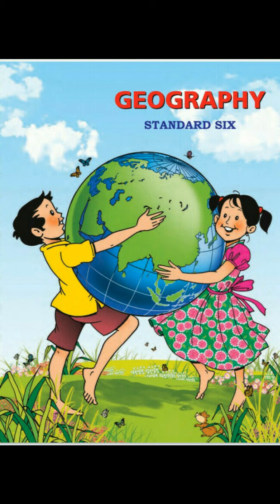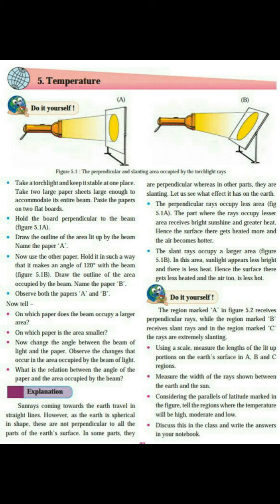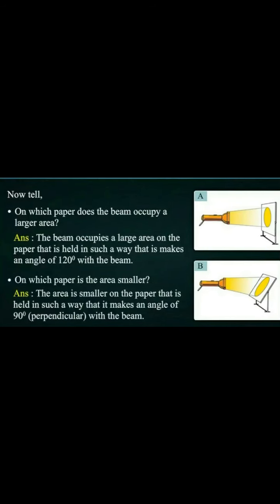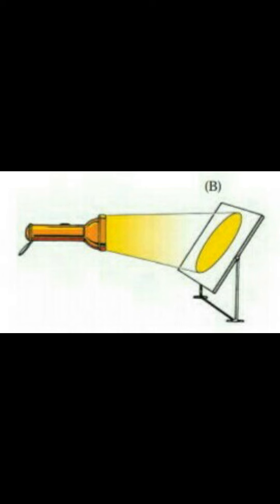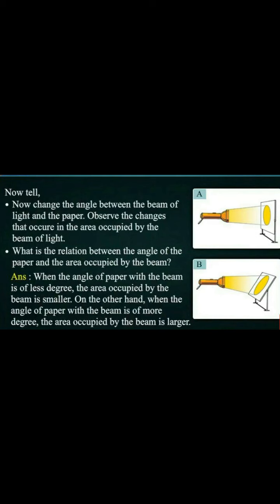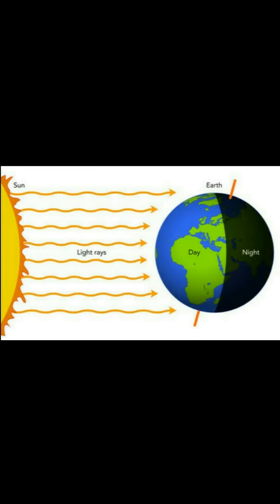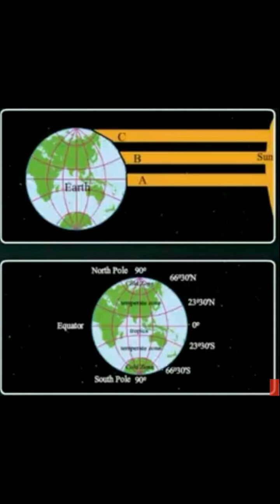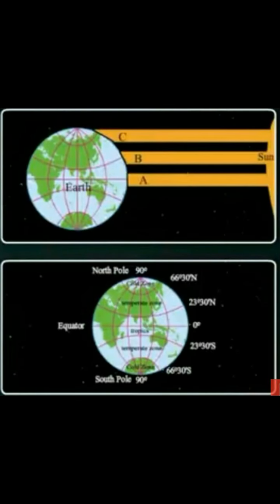Geography chapter no 5 ( part 1)